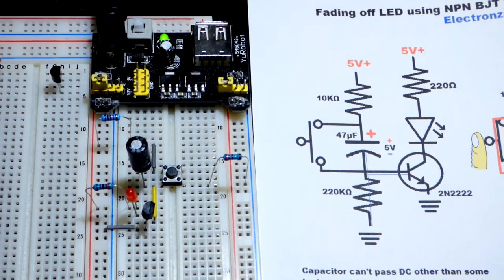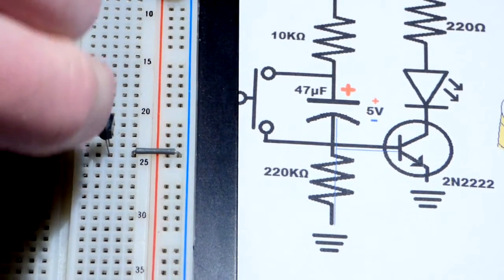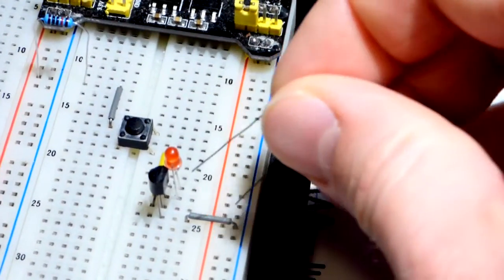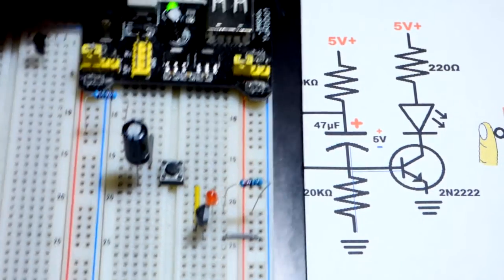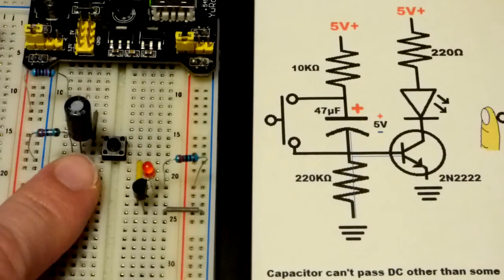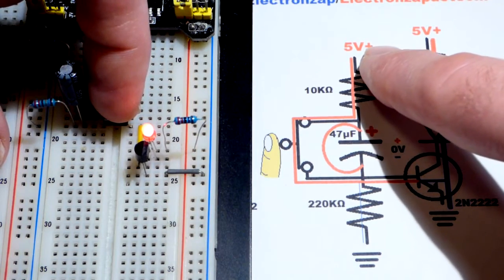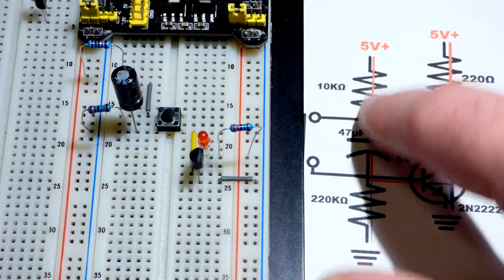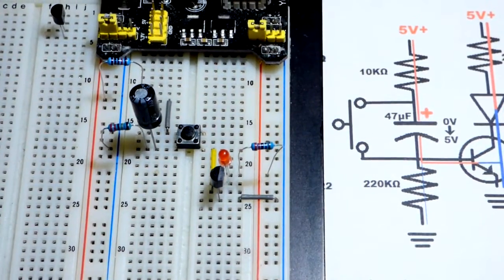Transistor circuit 15 Fading off an LED using 2N2222 NPN Bipolar Junction Transistor and capacitor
Here's a way you can fade down an LED when a transistor turns off by putting a capacitor in series with the transistor (47µF capacitor and 2N2222 NPN bipolar junction transistor BJT in this case) base to emitter. Step by step build of this circuit will hopefully make it easier to understand.

Transistor circuit 12 2N3904 NPN BJT emitter follower cascaded with 2N3906 PNP BJT to cancel offset